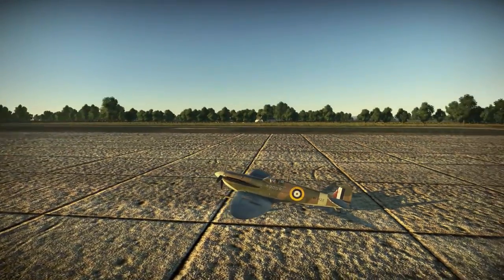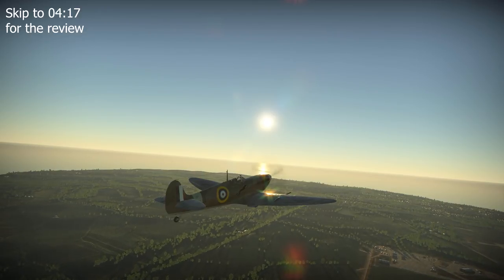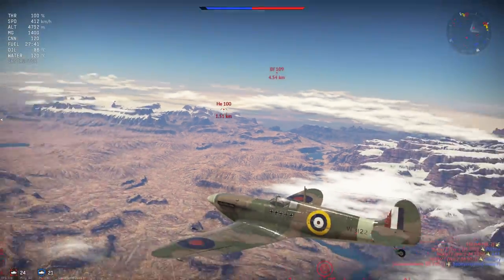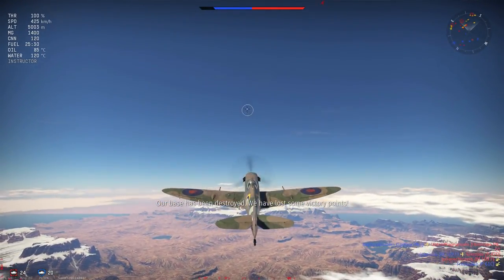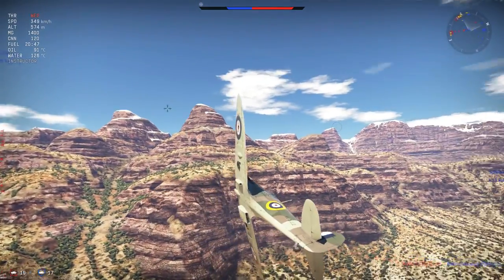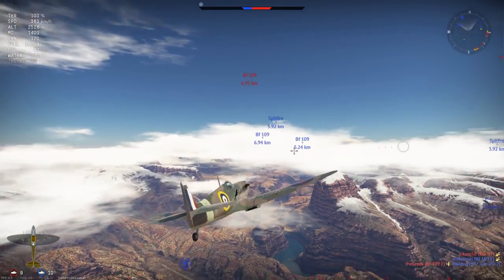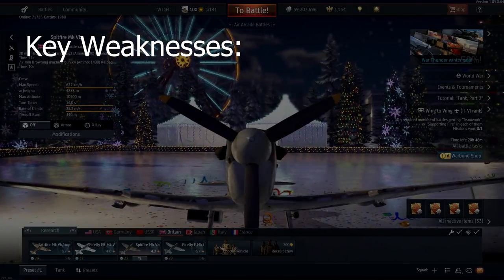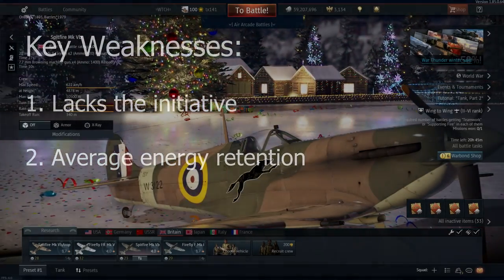War Thunder (Arcade): Spitfire Mk Vb - Maintaining the Status Quo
Update 1.85

This week I review the Spitfire Mk Vb (Tier III; Battle Rating 4.0 British Fighter).

Set-up:

7.7mm Browning Machine Guns - Tracer Belts
20mm Hispano Mk.II Cannon - Air Target Belts